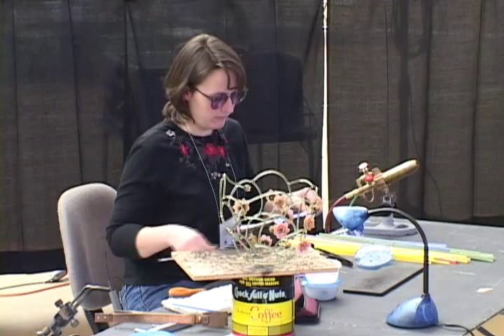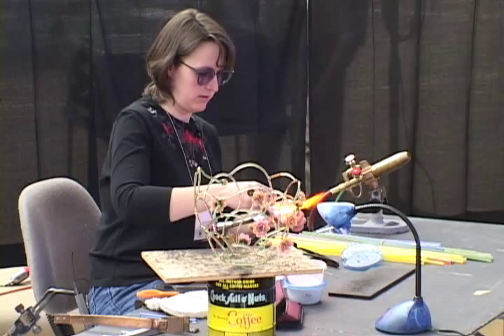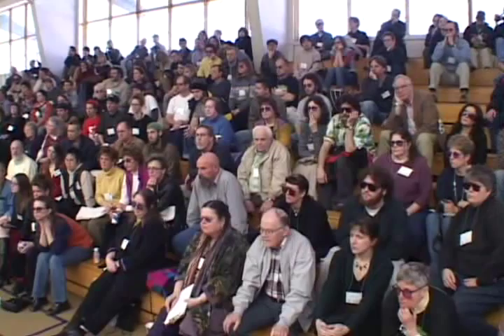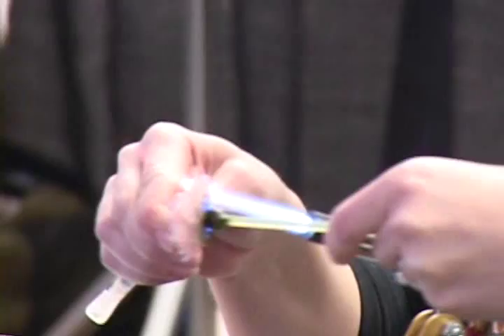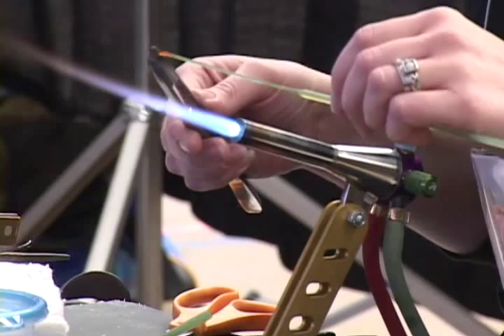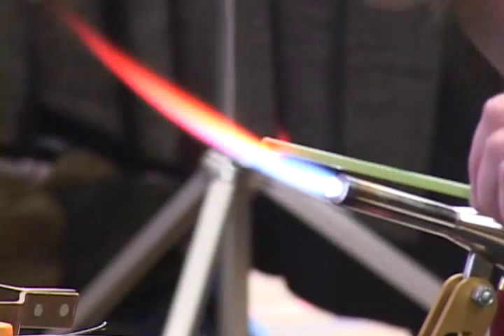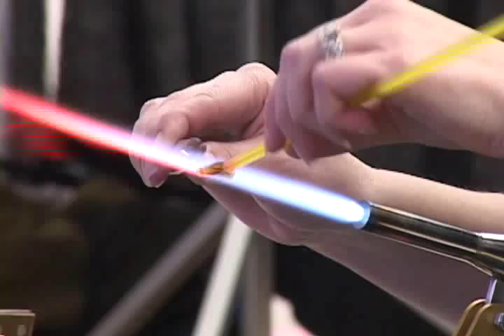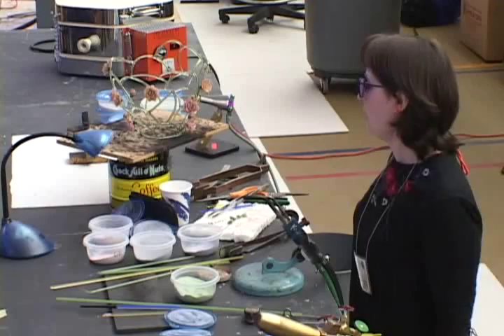2003 Glass Masters Series Kari Russel Pool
Pattern plays an integral part in Kari Russell-Pool's work, as she creates form from pattern and transforms the everyday into the extraordinary.  Kari employs a lush botanical pattern to create a form that stimulates the viewer through its beauty, yet it is identifiable as a specific object.  She has used teapots, vases and even quilts as her inspiration.  Kari is celebrated for her transformations of two-dimensional patterns into sculpture.  Kari is a frequent collaborator with her husband, glass artist Marc Petrovic.

Her work is held in collections across the nation, including the Corning Museum of Glass, the Tucson Museum of Art, the Smithsonian Institute of American Art and the Museum of American Craft in Millville, New Jersey.

Salem Community College is proud to present Kari Russell-Pool's demonstration at the 2003 International Flameworking Conference.